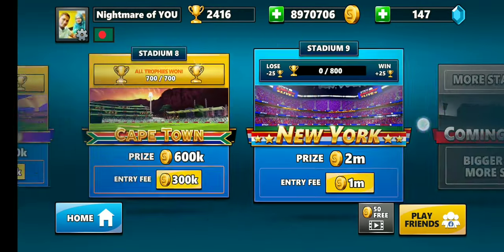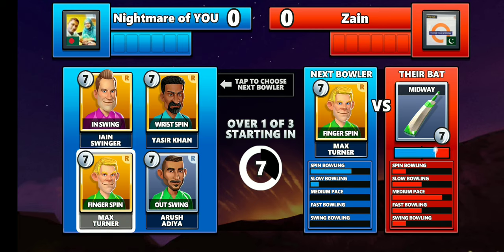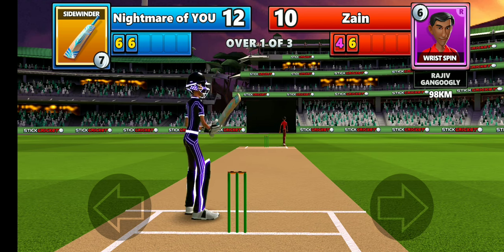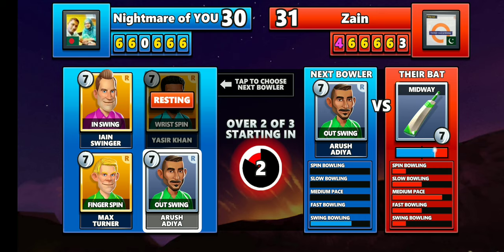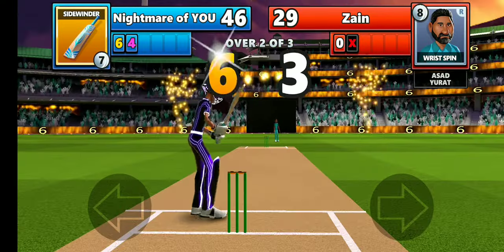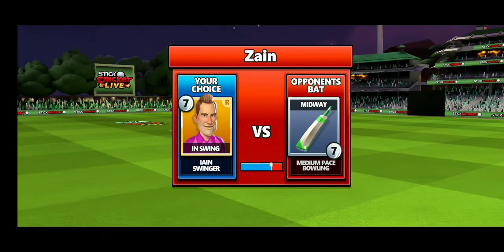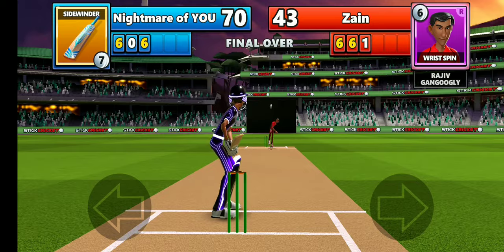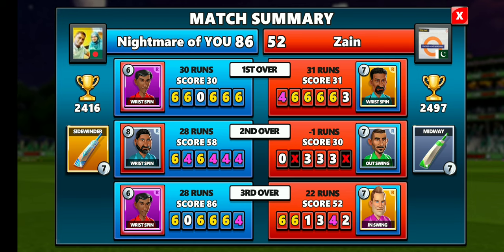Stick Cricket LIVE Batting and Bowling TIPS and TRICKS